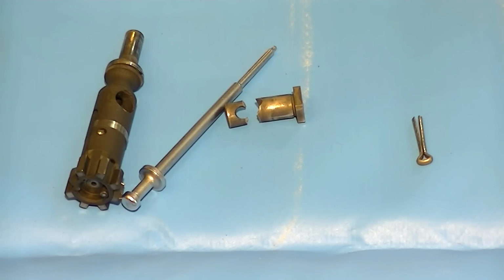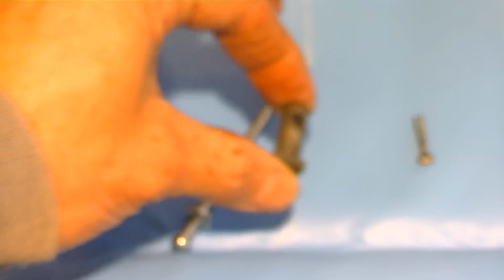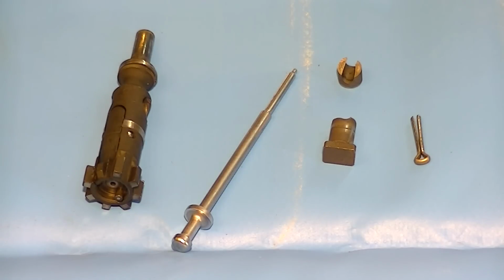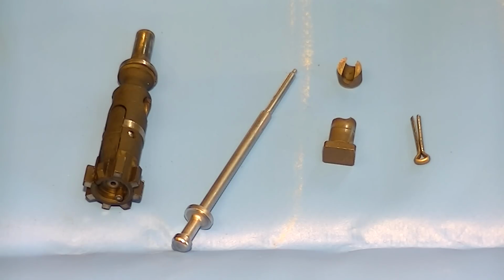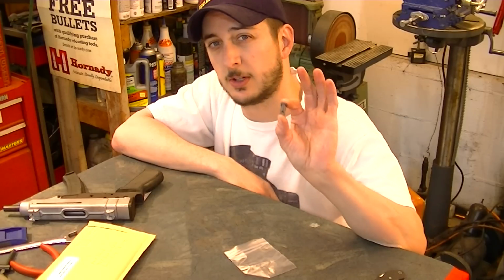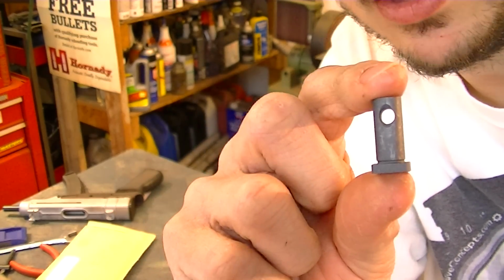STAG ARMS WARRANTY REVIEW "broken bolt cam pin on 3GL"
The bolt cam pin in my Stag Arms 3GL "left" broke in half!  I contacted Stag and this video shows the problem, the action, and the results. GO STAG!!!